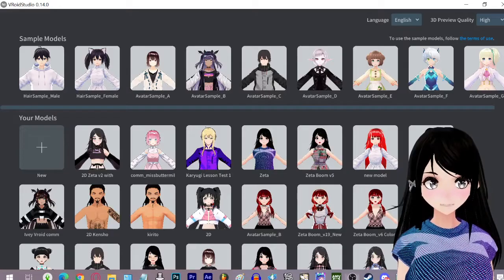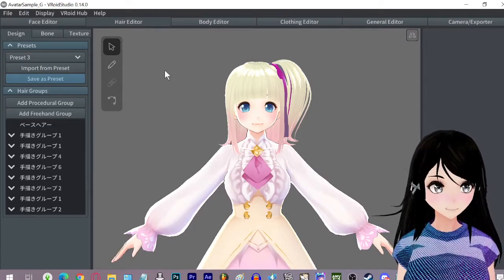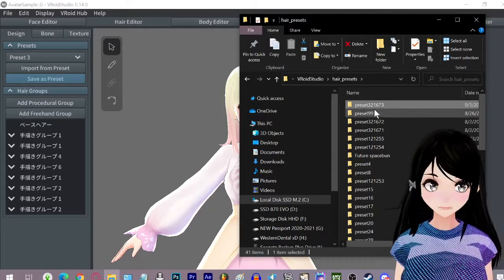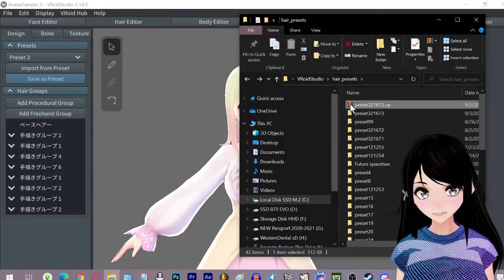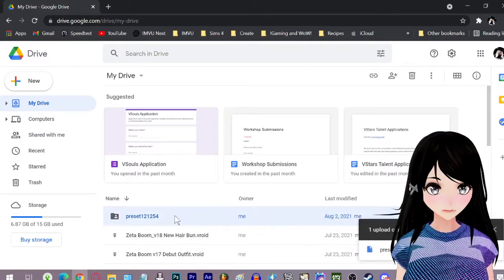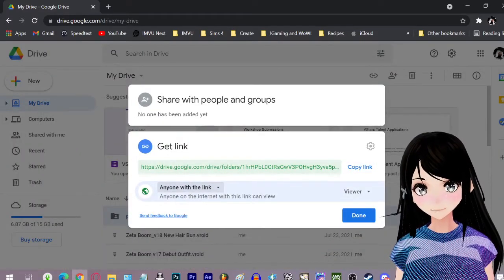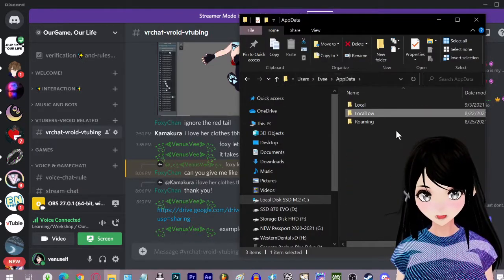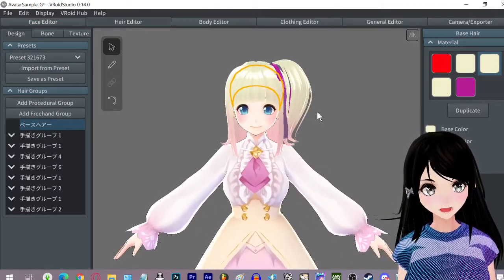Export and Share Hair/Ears/Tails Presets in VRoid - Easy!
In this video tutorial, you can quickly learn how to export and share VRoid hair, ears, or tail presets with others! I also show how to find where they are located in your computer, and where they need to be when you import them from others also to be able to export them (this also applies to hair, ears, or tails).  I also share how to export and share your hair preset with others and how to attach your hair preset to google drive or similar.

This is part of my series of videos on learn to VRoid in 5 Minutes! Fast and Easy to learn. Please let me know if you have any questions, I am happy to answer them!

Copy-and-paste to find your "hair_presets" folder:
C:\Users\(your user name)\AppData\LocalLow\pixiv\VRoidStudio\hair_presets

IF YOU CANNOT FIND THE FOLDER, check your 'hidden folders' under your PC settings. Some systems hide AppData folders automatically. You can also Windows Key +R to find it %AppData%

0:00 Intro Song
0:42 Hair Editor/Save as Preset
3:39 Outro Song

Want to meet other Vtubers, Streamers and VRoid users and get additional real time help from me?

Lyric/Vocals: VenusVariation

Heyy! On this channel, my goal is to share knowledge and educate! I am passionate about motivating and teaching everyone everything I know.

:) Other VTuber Playlists From This Channel You Might Like :)